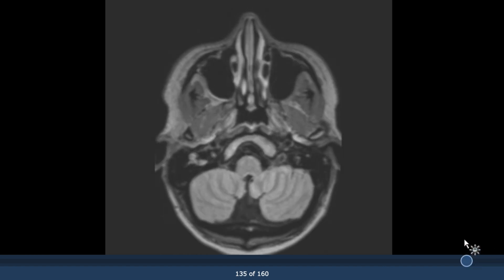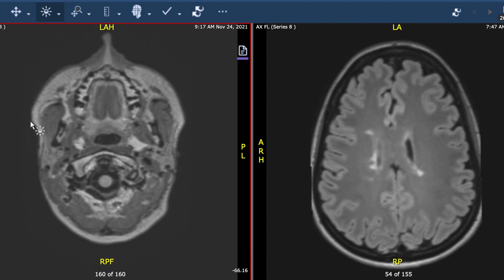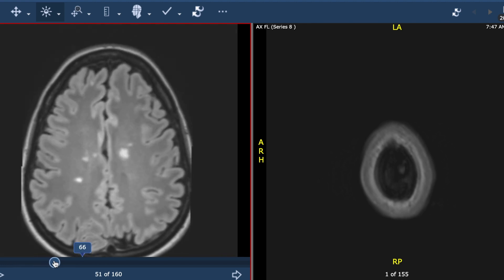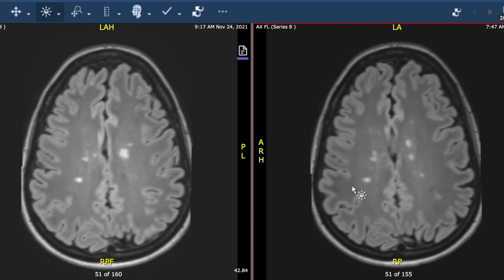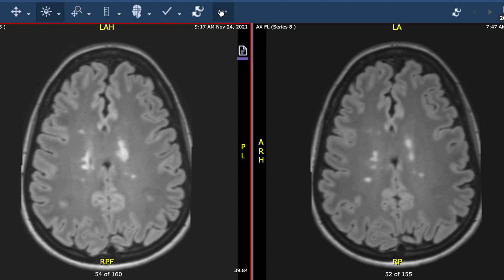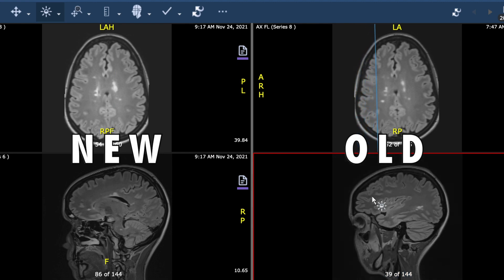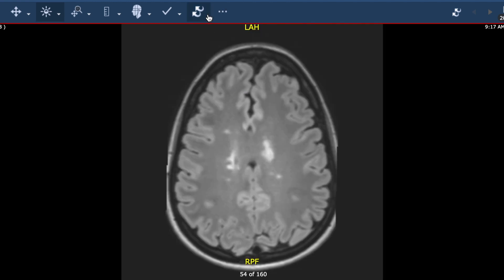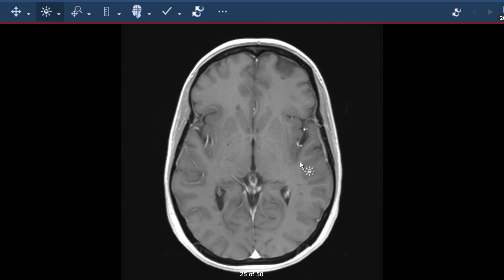Multiple Sclerosis Vlog: MS MRI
In this MS MRI video,  I show you how I use MS MRI brain scans to assess response to MS medications. Join me as I compare side-by-side MS MRI brain scans. Learn more about Boster Center for MS at BosterMS.com.

The Boster Center for Multiple Sclerosis accepts all major insurance carriers and accepts consults, both in office and via telemedicine. or call to schedule!

COMMENT with your thoughts and questions and MS and MRI below! I look forward to reading and responding!